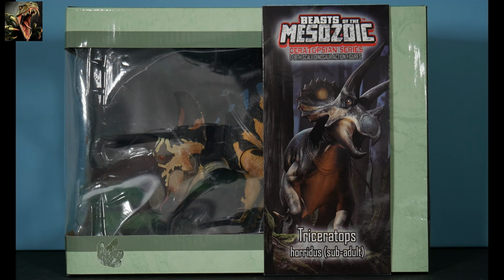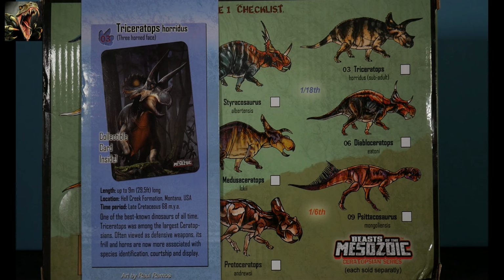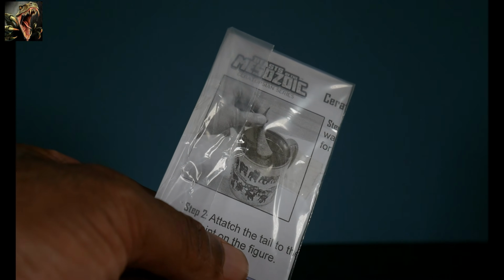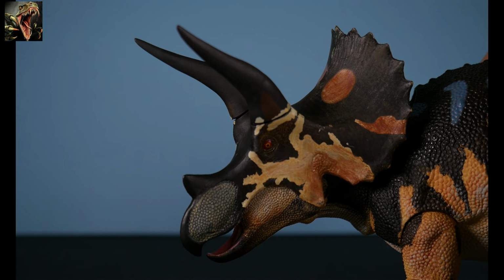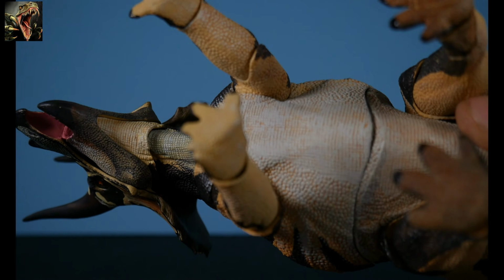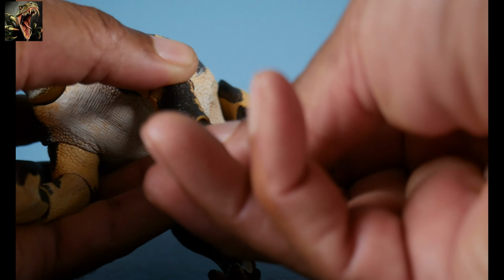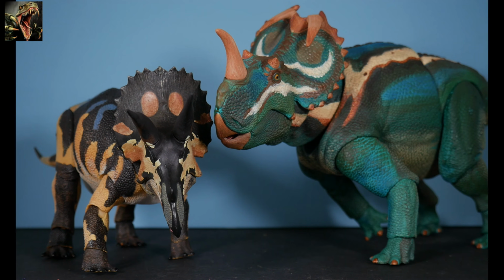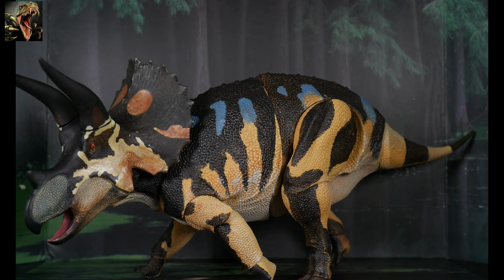BotM Triceratops (Sub Adult) "Late to the Party" Review!